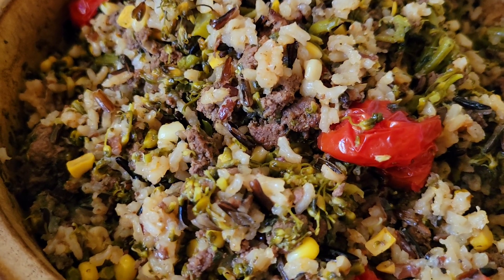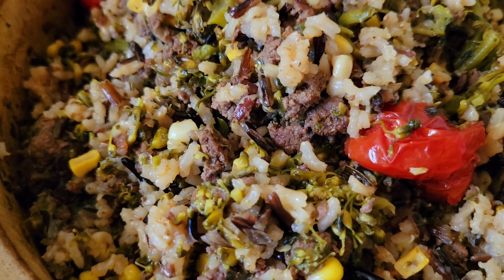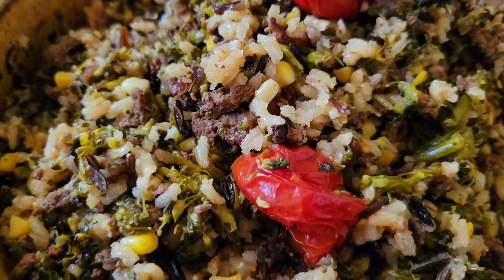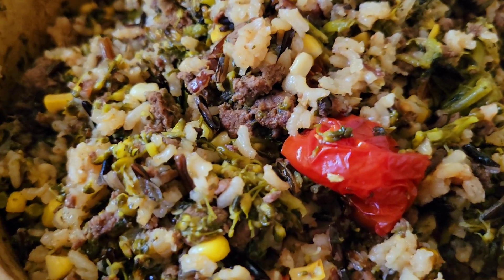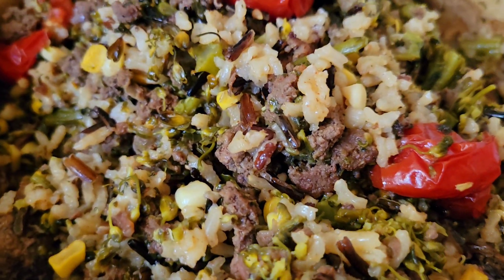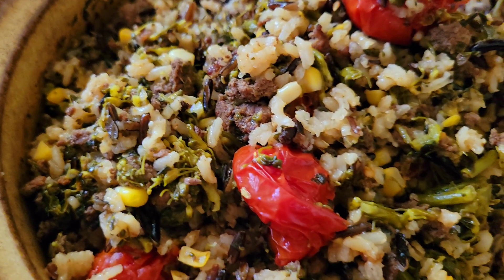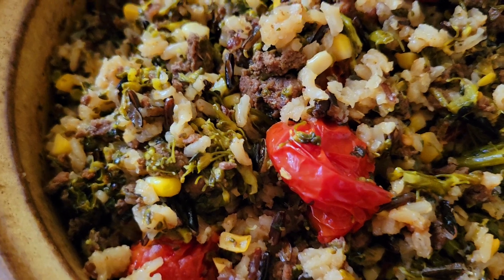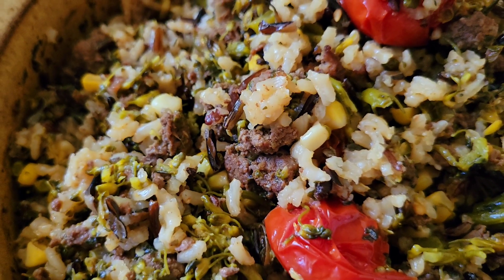Baking Philosopher: Ground Venison and Organic Wild Rice Entrée